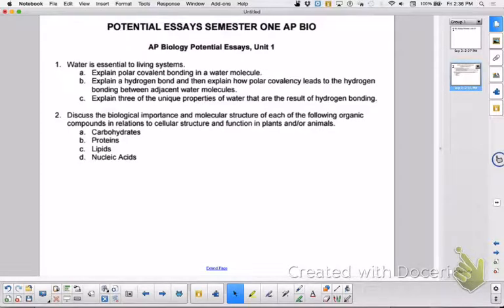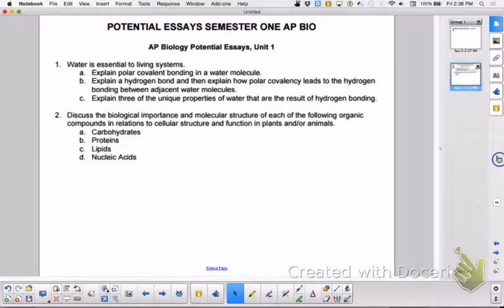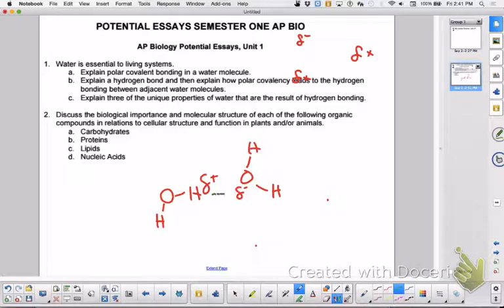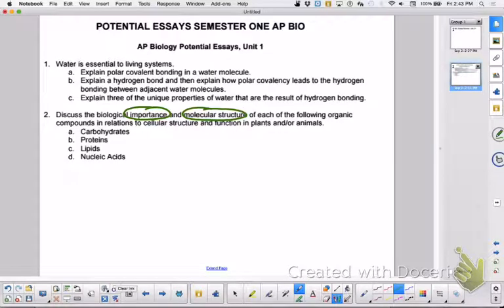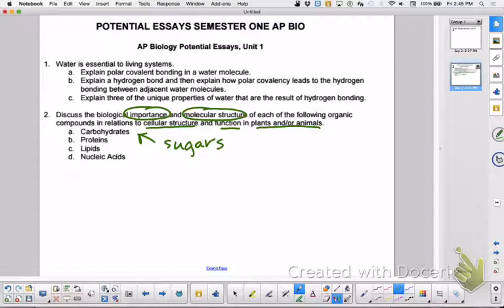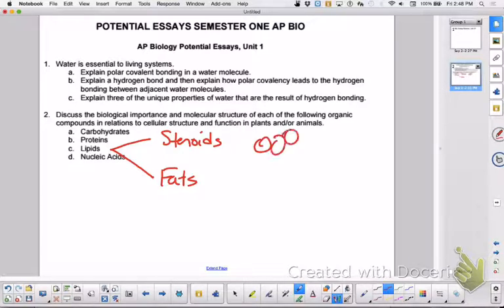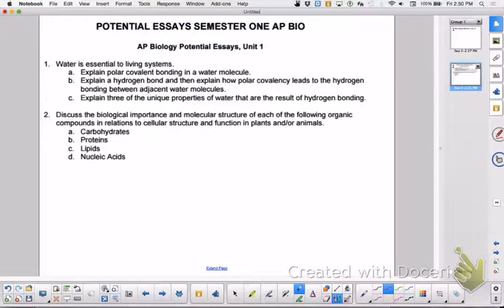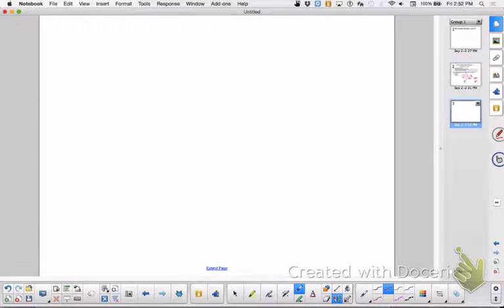AP Bio Unit 01 Essay Review